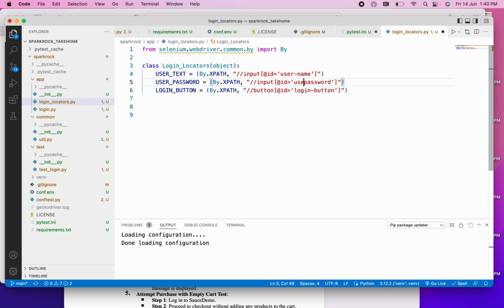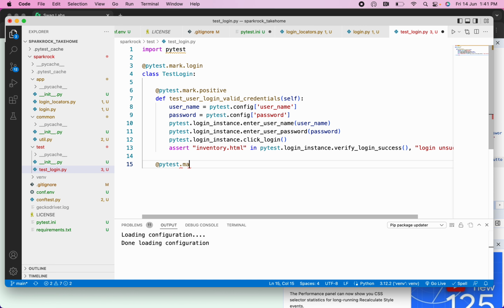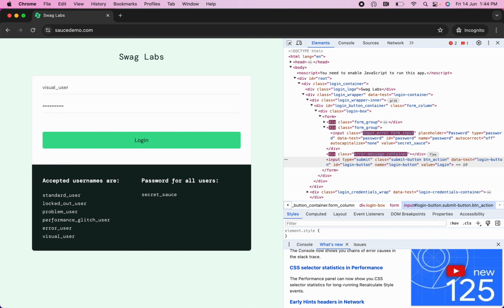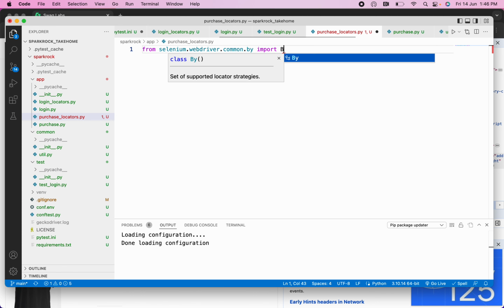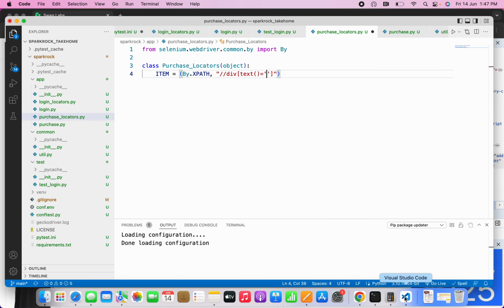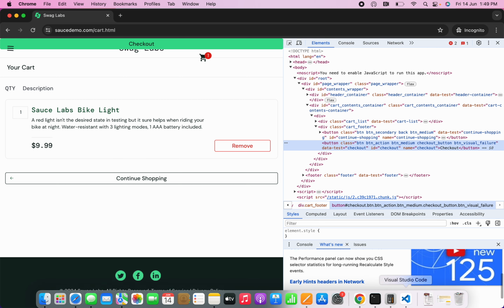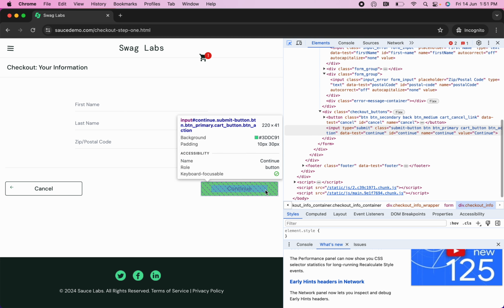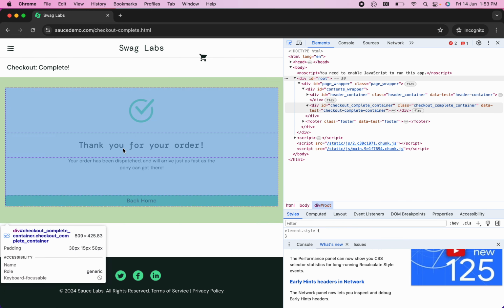creating automaton framework - video 4